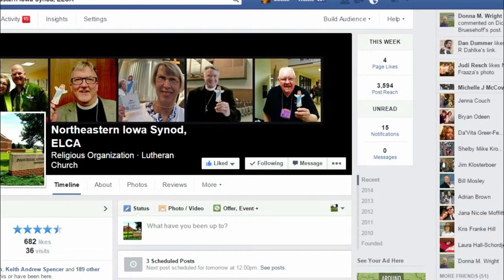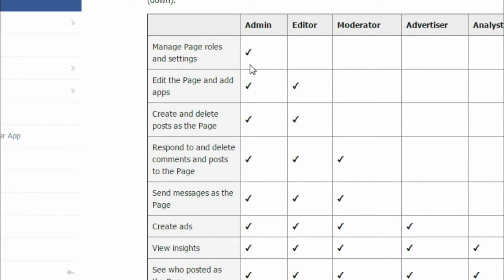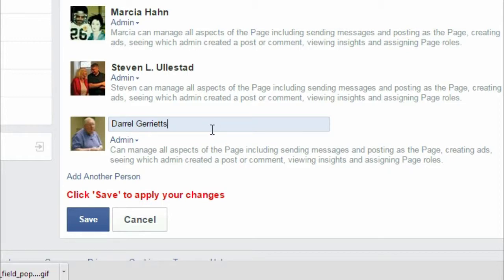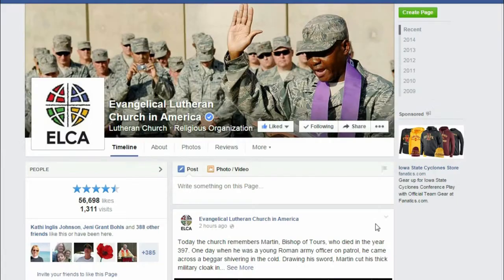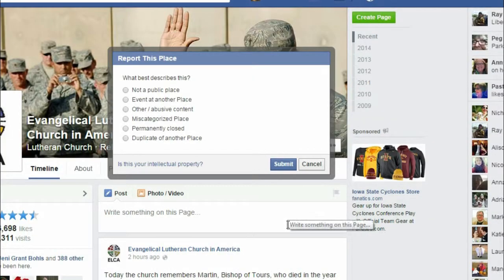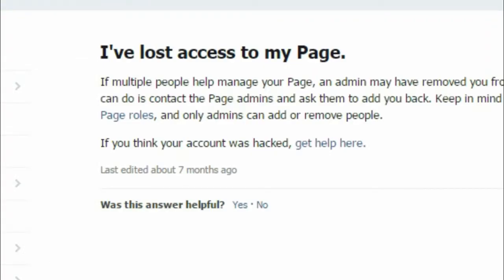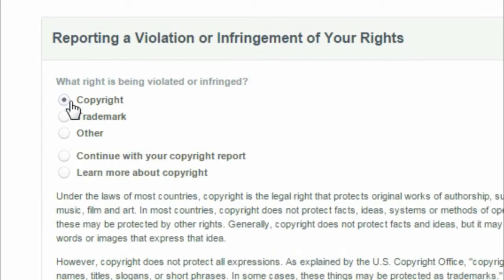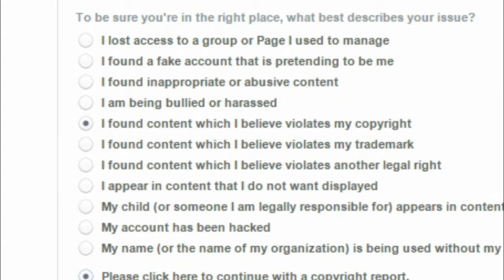Getting Control of Your Facebook Page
What do you do when someone creates a Facebook page for your congregation, then leaves?  You can't contact them or get a response from them and you can't get into your page, what can you do?  This video shows how to avoid that problem and what to do if it does happen.